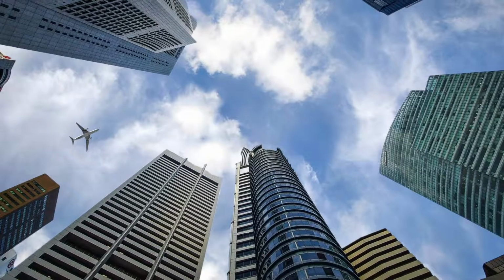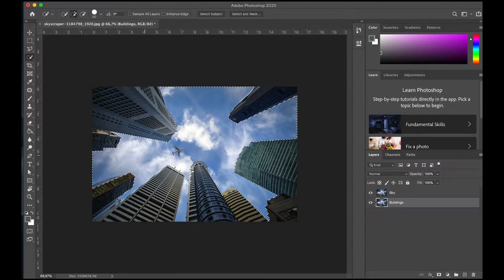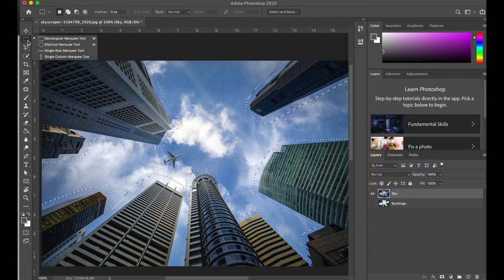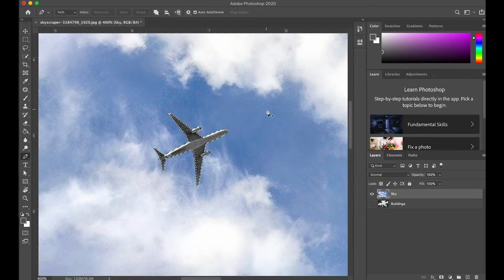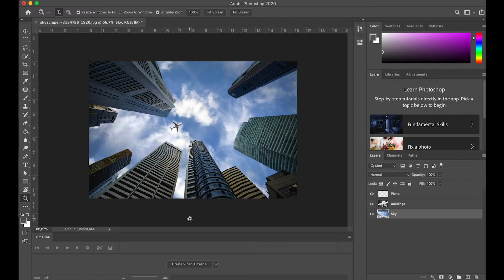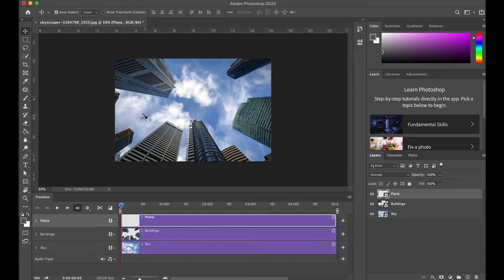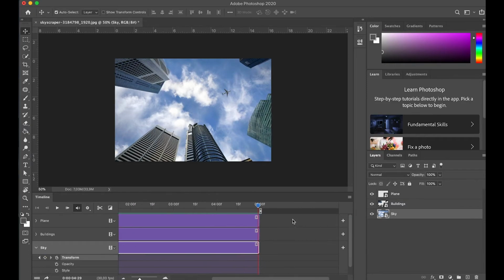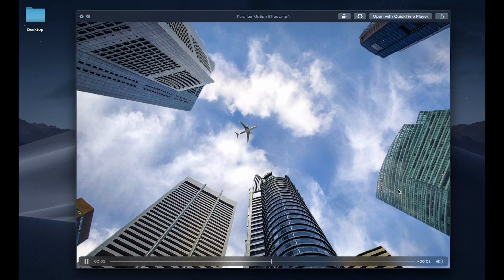Make a Parallax Motion Effect in Photoshop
Hey, in this super quick tutorial, I will show you just how easy it is to animate a photo in photoshop

►Please tag me on Instagram @Joey_Can_Design if you've used any of the techniques from this video so I can see what awesome things you create

I'm uploading new motion design & animation tutorials every Weekend (Maybe also sometimes through the week)

My Gear

Drawing Tablet
Canon EOS 4000D